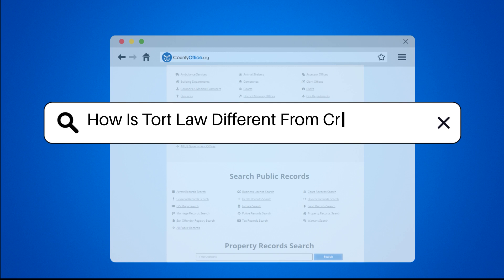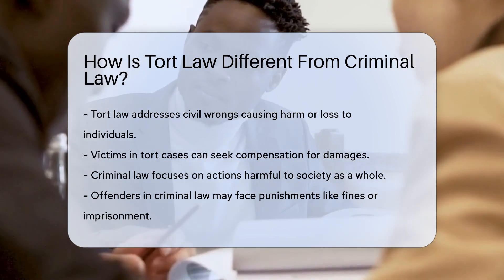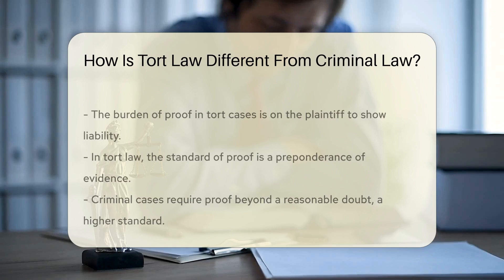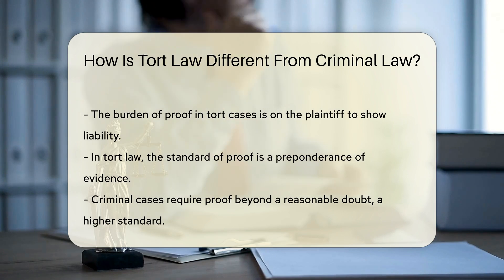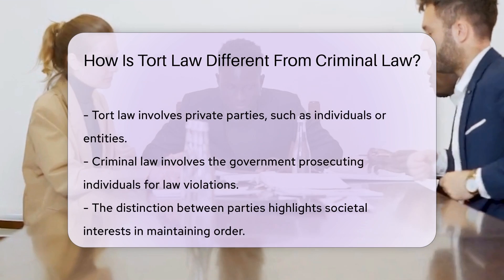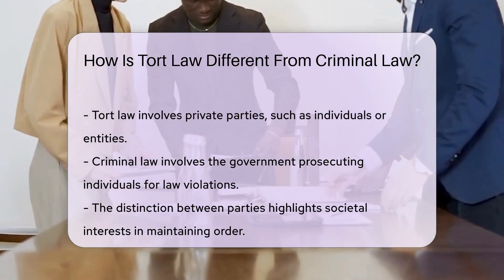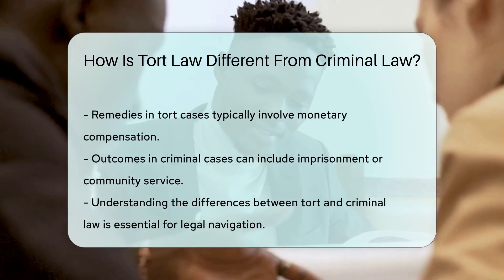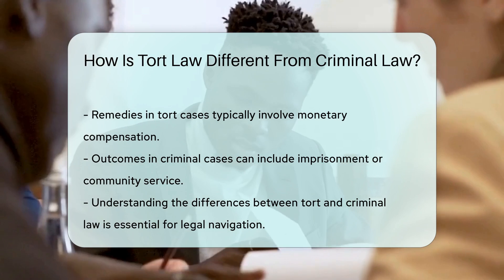How Is Tort Law Different From Criminal Law? - CountyOffice.org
How Is Tort Law Different From Criminal Law? In this enlightening video, we delve into the distinctions between tort law and criminal law, shedding light on their unique purposes and applications within the legal realm. Discover how tort law addresses civil wrongs, allowing individuals to seek recompense for harm suffered, while criminal law deals with actions that pose a threat to society as a whole, resulting in punitive measures for offenders.

Uncover the critical variances in burden of proof requirements between tort and criminal cases, and grasp the significance of the different parties involved in these legal proceedings. Delve into the outcomes of each type of case, understanding the potential remedies and penalties that may ensue. Navigating the legal landscape effectively necessitates a comprehensive understanding of these key disparities.